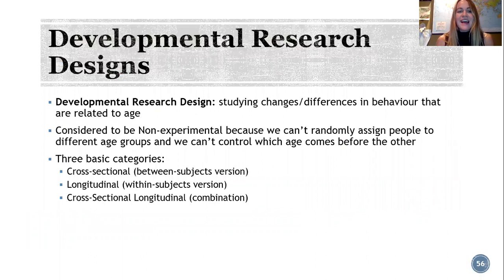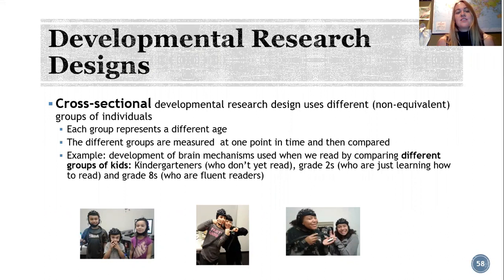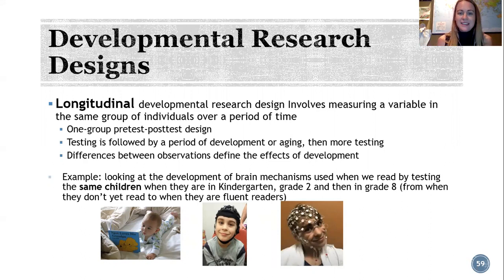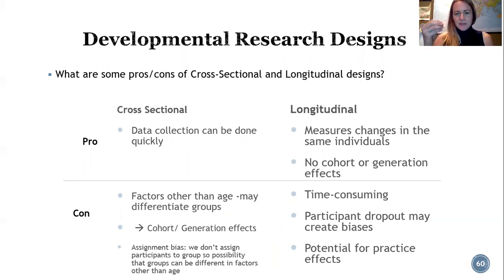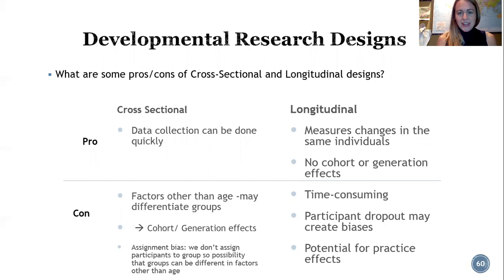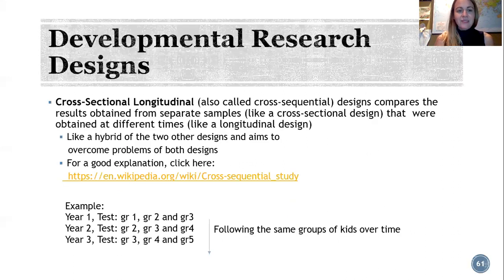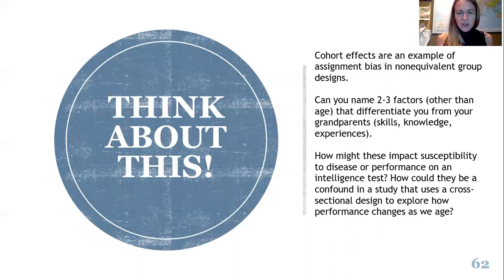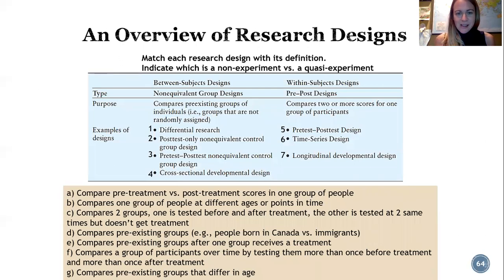CHYS 2p52 week8c developmental research by Dr. Erin Panda, Brock University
In this video we’ll talk about a special class of non-experiments – when we’re interested in how people differ or change with development